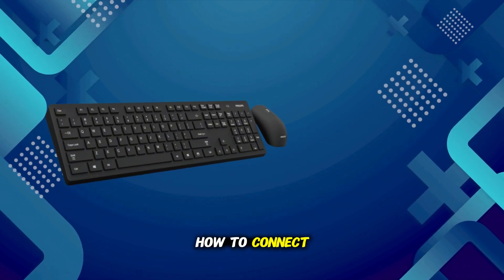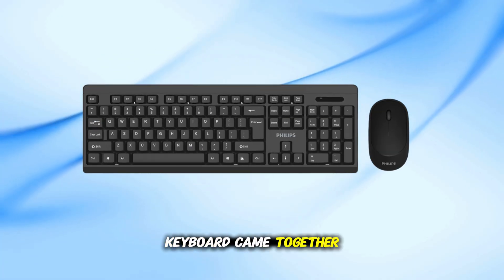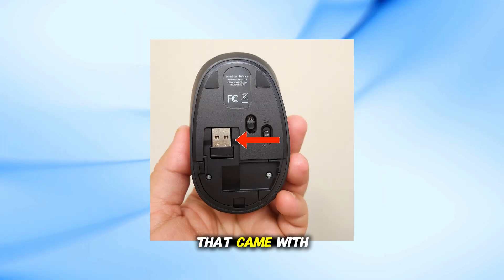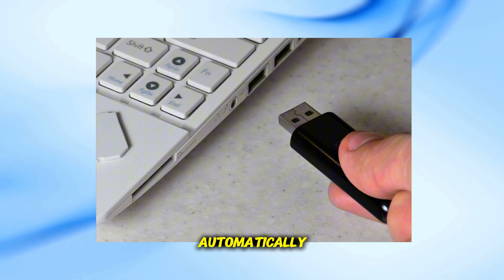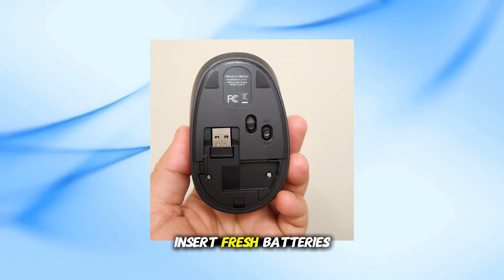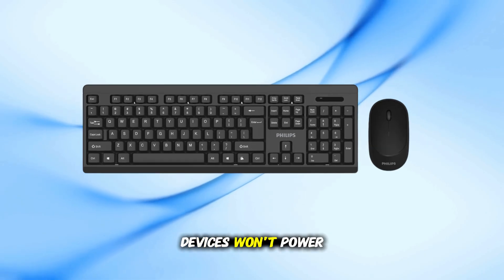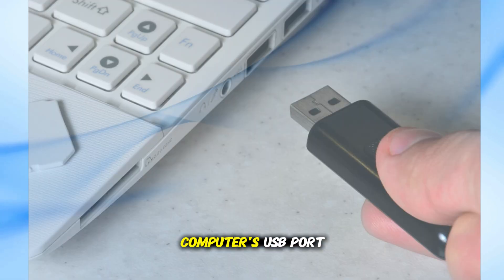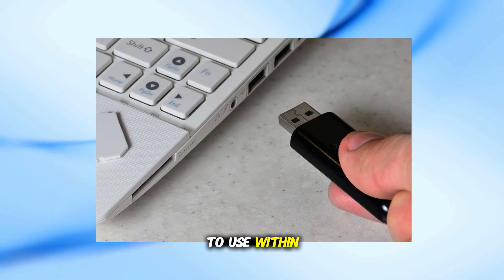How to Connect Philips Wireless Keyboard | Easy Setup Guide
In this tutorial, we’ll explain how to connect a Philips wireless keyboard to your computer or laptop. You’ll learn how to use the USB dongle, install batteries, and get your keyboard working instantly.